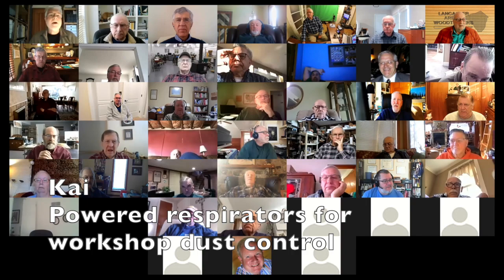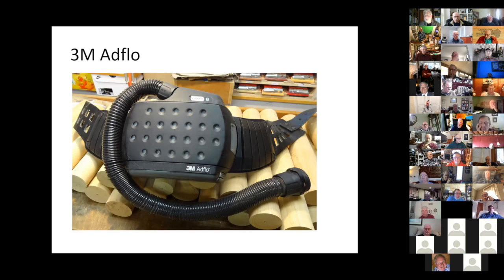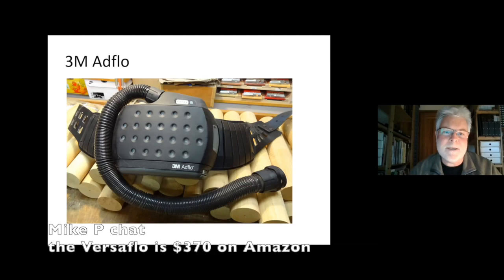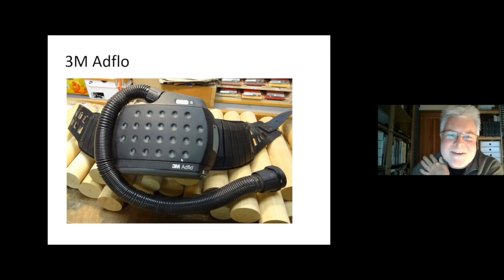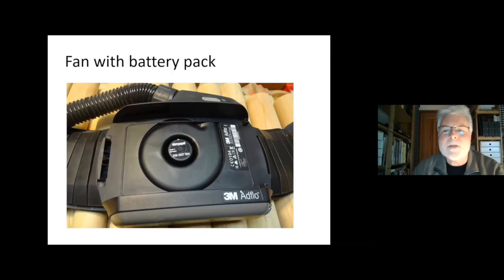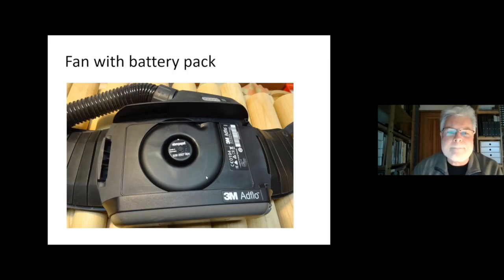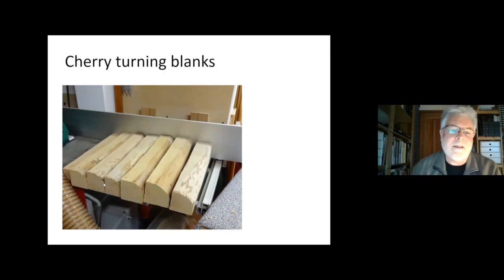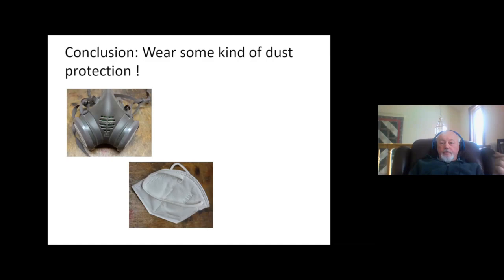Kai Koethe - Powered Respirators for Workshop Dust Control Woodturners Coffee Hour - HD 720p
Kai investigates powered respirators for workshop dust control, essential for safety in the woodturning shop. Some respirators are self-contained helmets, others have belt-worn battery packs with faceshield helmets. The Lancaster Woodturners Coffee Hour discusses the alternatives and compares their experiences with this basic woodturning need. From Lancaster Woodturners Coffee Hour #87, January 27 2022.
Lancaster Area Woodturners club shares woodturning information about woodturning tools, lathes, woodturning projects, woodturning tips, wood drying, and wood art. The hour features member woodturning videos, woodturning photos and slideshows, woodturning projects, workshop tips and techniques, woodturning design, and woodturning problem solving.